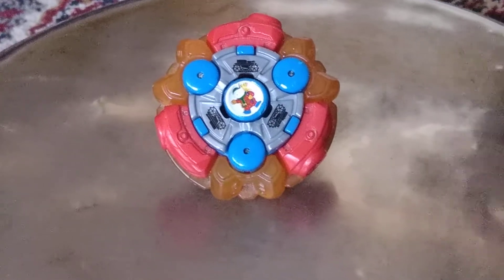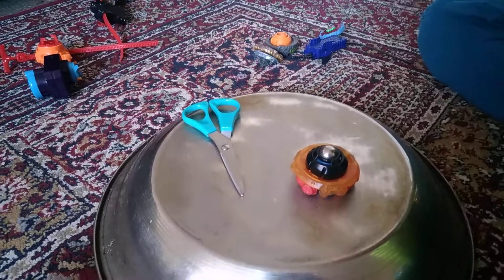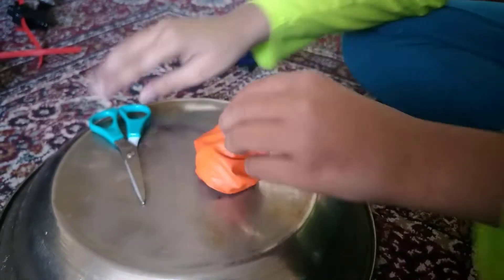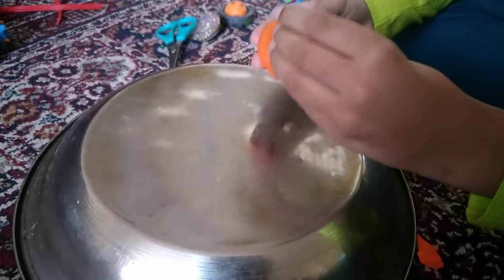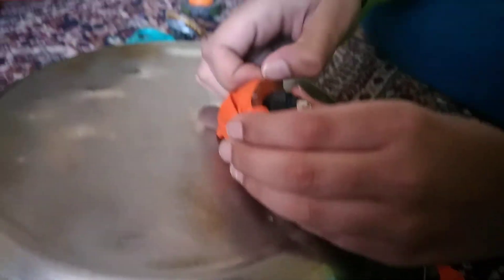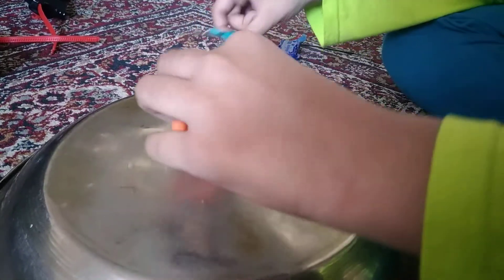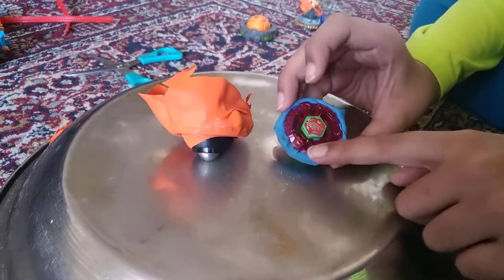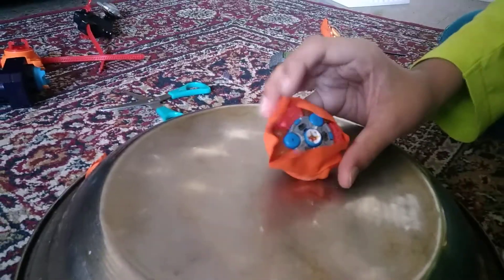How to make a spin steal bet blade